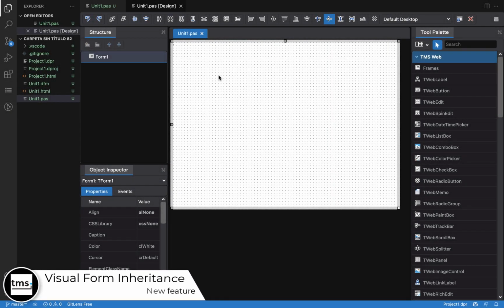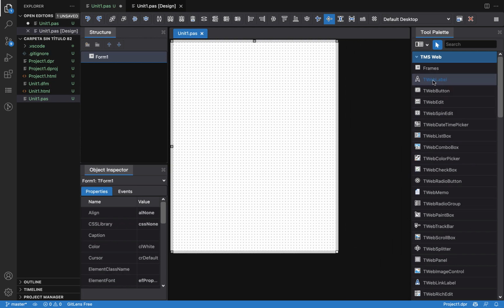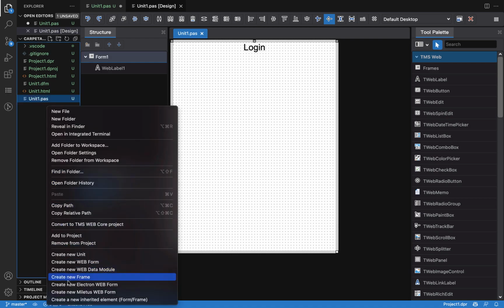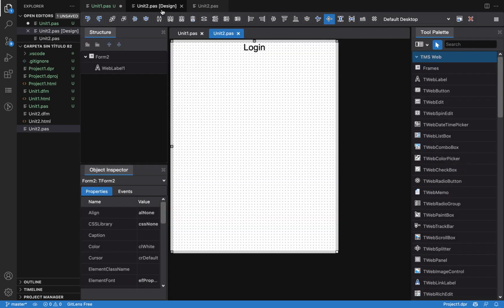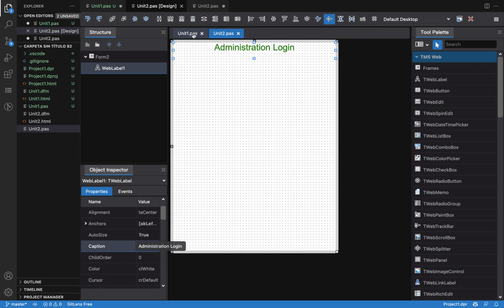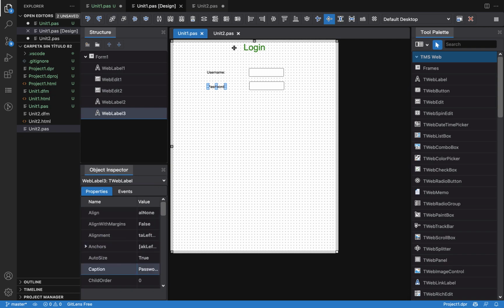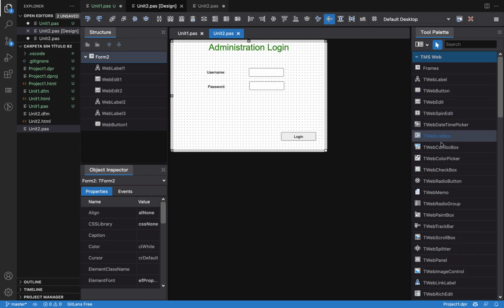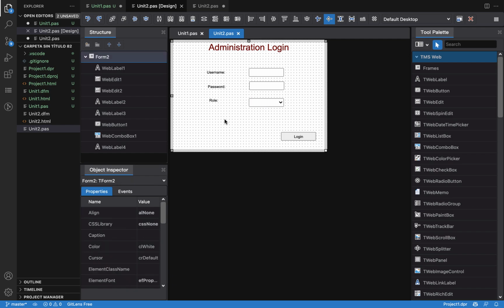TMS WEB Core for Visual Studio Code visual form inheritance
See how the visual form inheritance feature works from the Visual Studio Code IDE with TMS WEB Core. Now you can easily manage repeating patterns in application forms using visual form inheritance.

ABOUT:
TMS software, established in 1995, is a software development company specialized in: